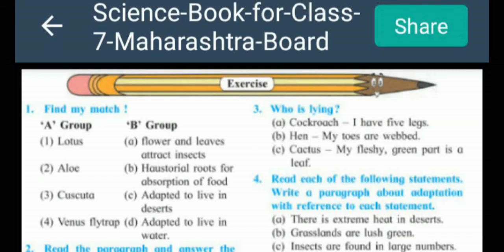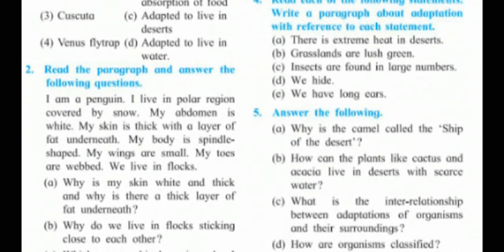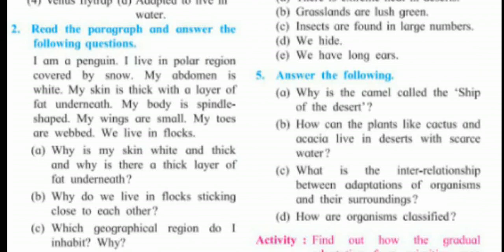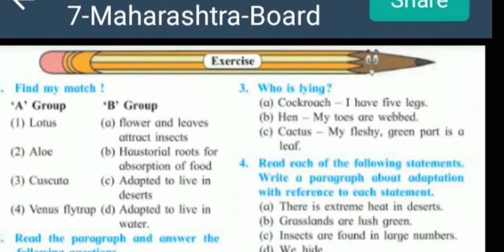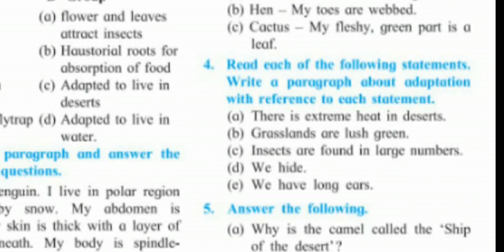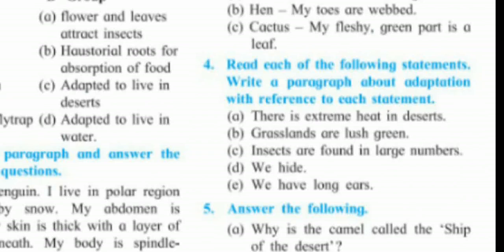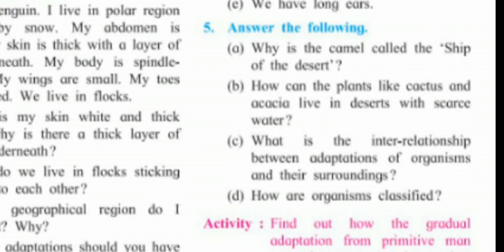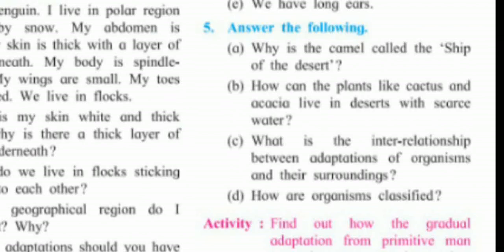VII -Science/ Lesson1/The living world/ Part 6/Lecture 6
The Living world-Part 6-Exercise